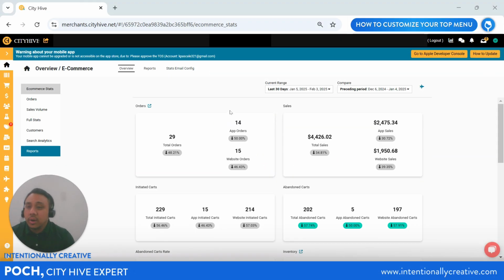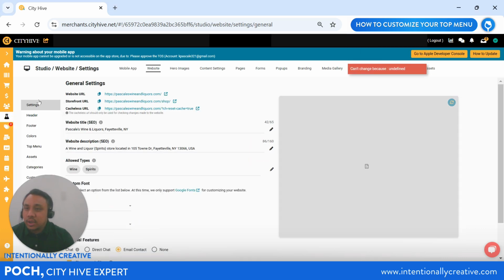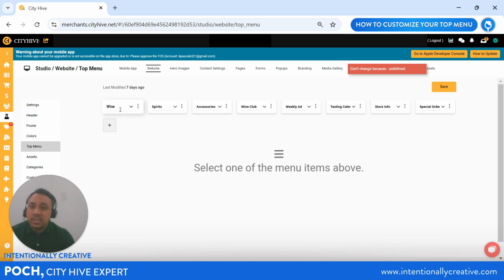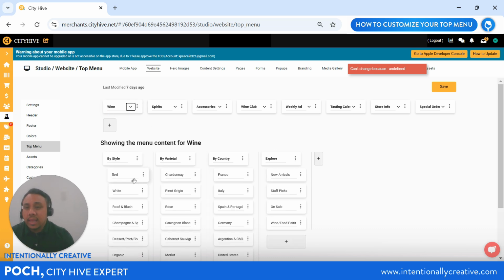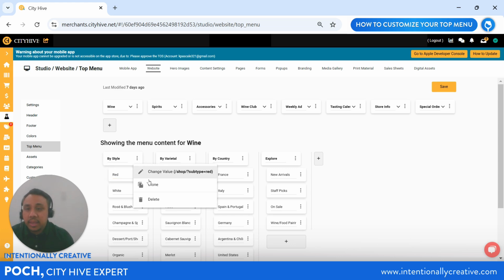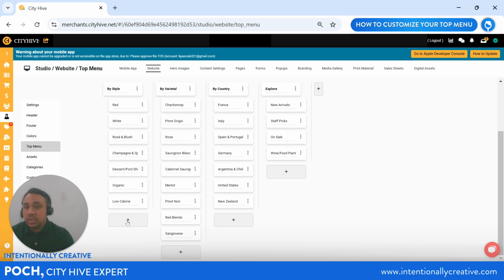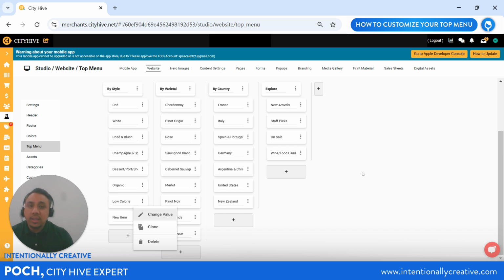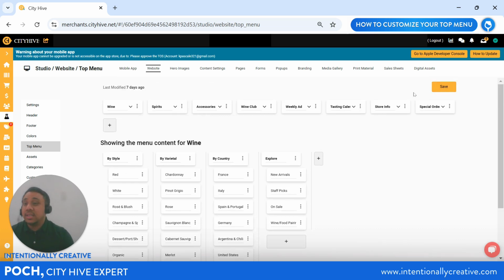How to Customize Your City Hive Website Top Menu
In this video, learn how to easily customize the top menus and submenus on your City Hive website—so you can guide customers exactly where you want them to go!

This step-by-step guide from Intentionally Creative, the top agency in liquor store marketing, shows you how to access the Studio, navigate to the Website Settings, and make changes using simple clicks.

00:00 – Introduction: Updating Your Top Menus
00:05 – Meet Poch from Intentionally Creative
00:10 – Starting from the Dashboard
00:16 – Navigate to “Studio” & “Website”
00:23 – Access “Settings” & “Top Menu”
00:31 – Editing Menu Items & Submenus
00:35 – Changing URLs (Value)
00:42 – Adding New Menu Items (+ Button)
00:57 – Saving Your Changes
01:32 – Join Our Newsletter & Services